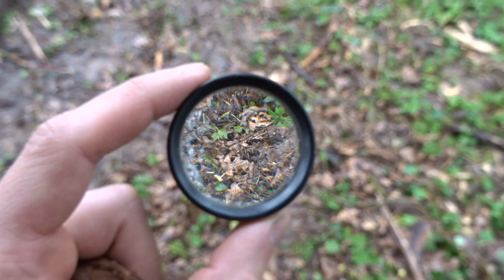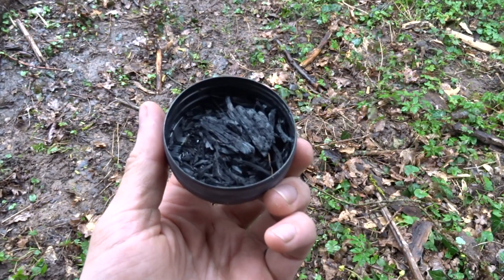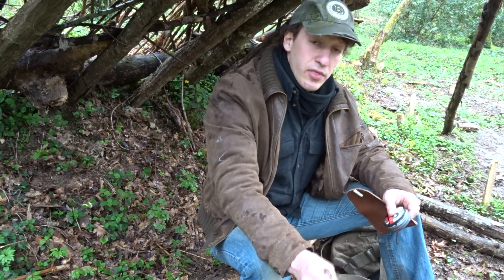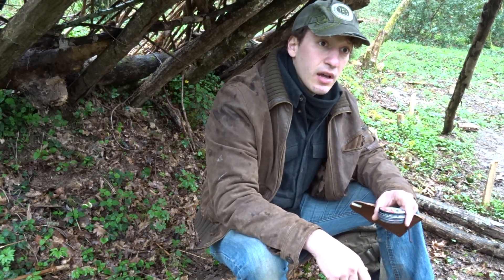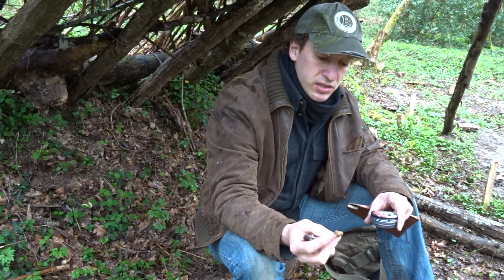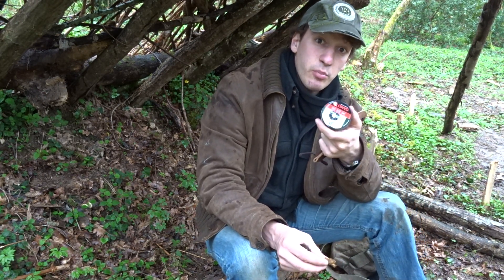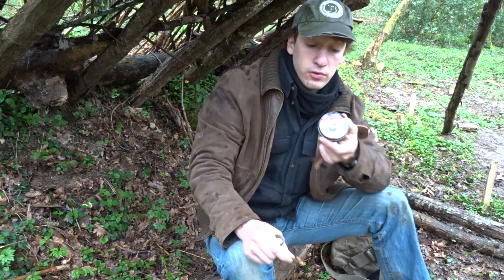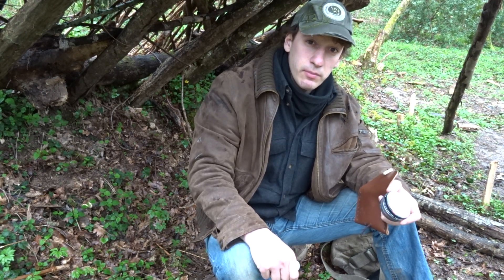Solar ignition without the sun ? Fire endeavour in the rain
everything didn't go according to the plan in the making of this video but hey.. I still learned some things :)